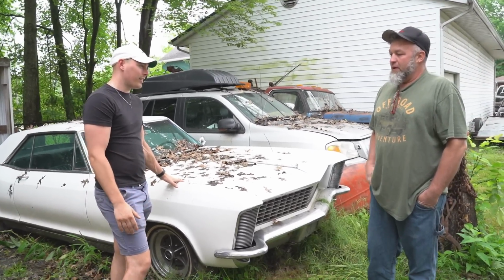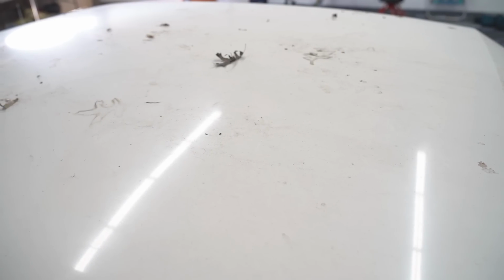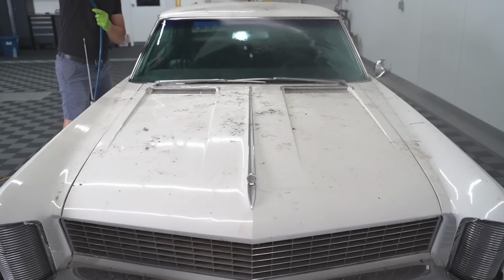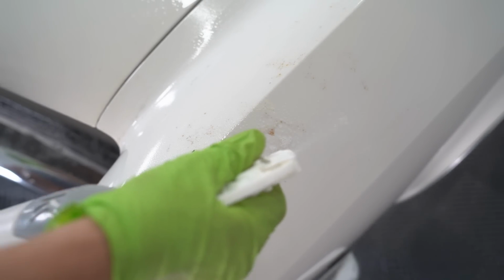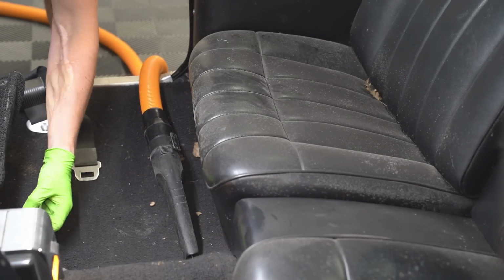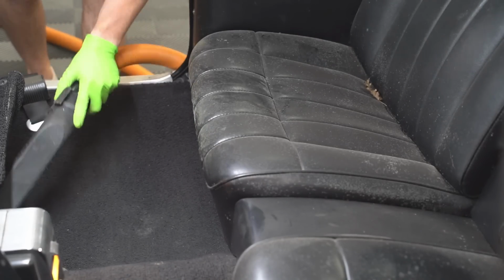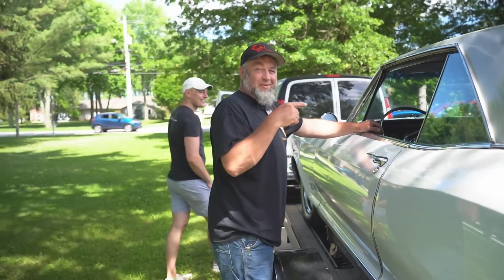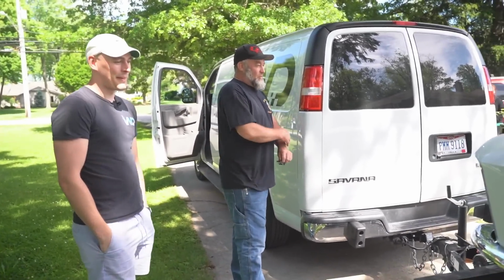Disaster Barnyard Find | Extremely Moldy Riviera | First Wash In Years | Car Detailing Restoration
Disaster Barnyard Find | Extremely Moldy Riviera | First Wash In Years | Car Detailing Restoration! Today, we tackle the interior & exterior of a Buick Riviera that is covered in dirt and debris that hasn't been detailed in years that will require us to pressure wash the entire exterior, followed by a wash, clay bar and then polishing the paint to bring back its shine and a full interior detail including mold removal.

Wheels:
Turtle Wax Hybrid Solutions Pro Rapid Decon Technology All Wheel Cleaner + Iron Remover